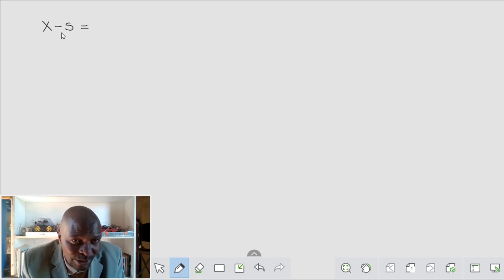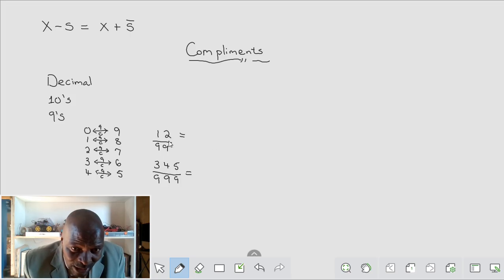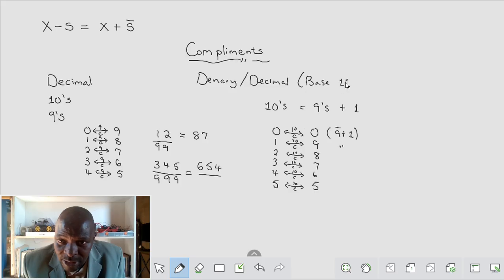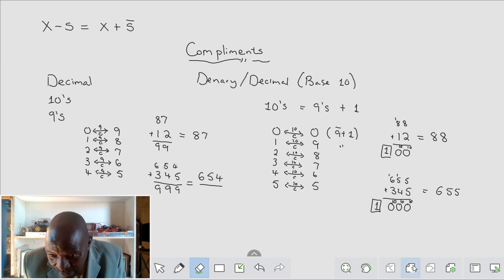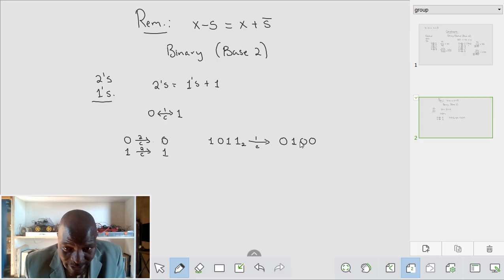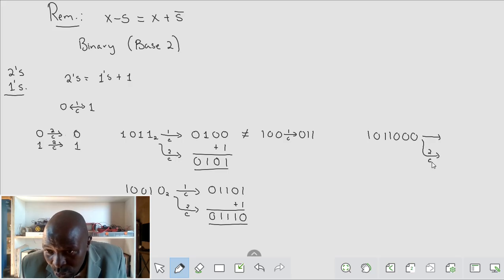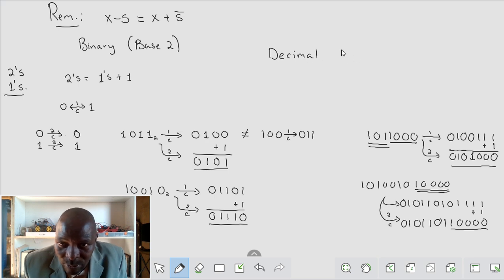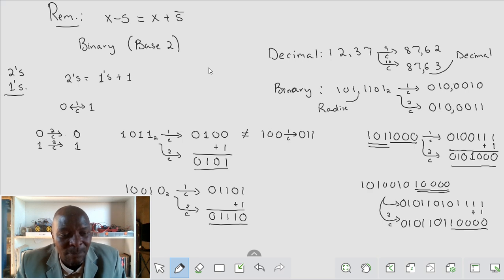11a. Binary Arithmetic: Compliments. What they are.